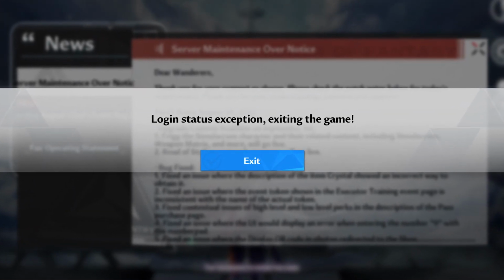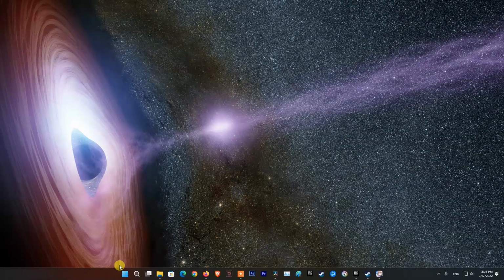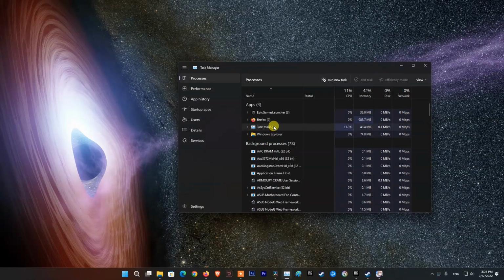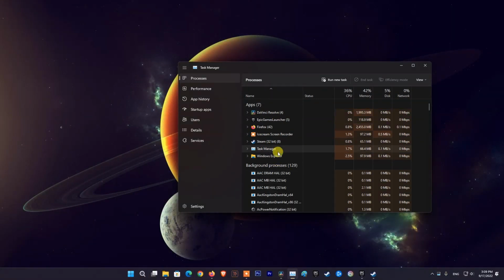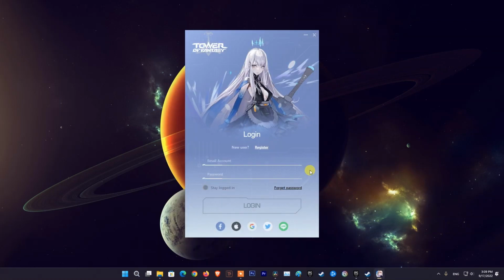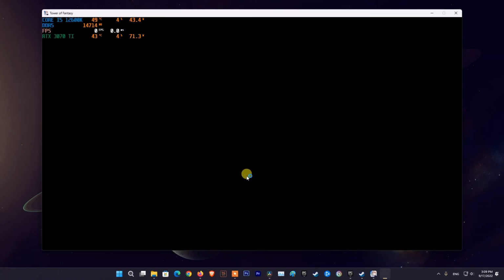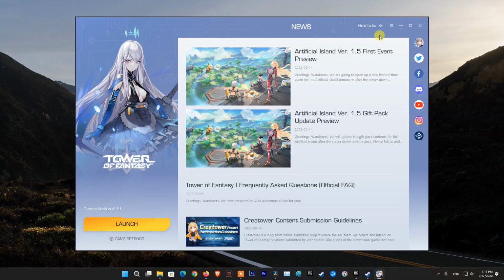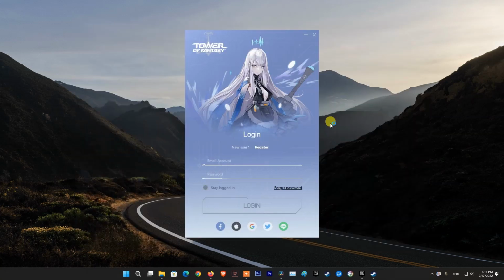4 Ways To Fix Tower Of Fantasy Login status exception, exiting the game!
Tower Of Fantasy Error
Login status exception, exiting the game!